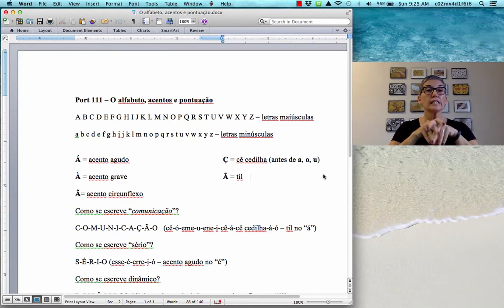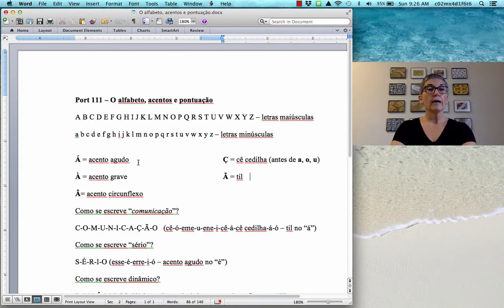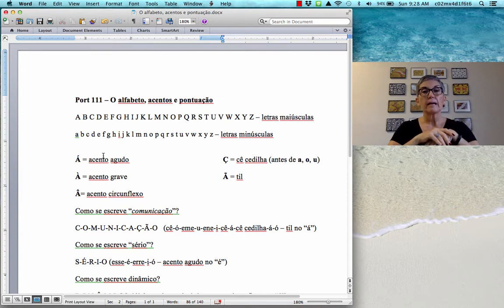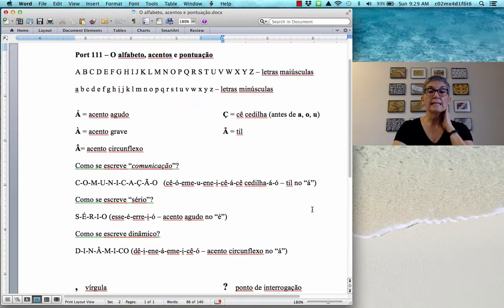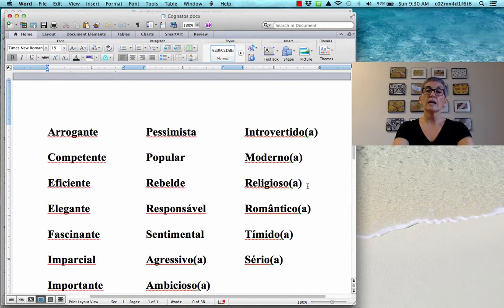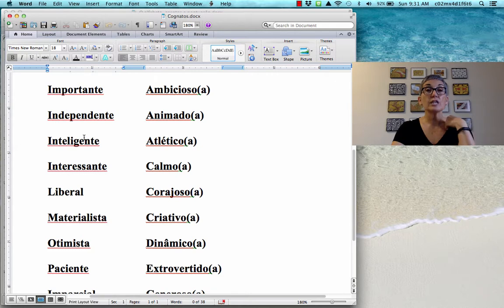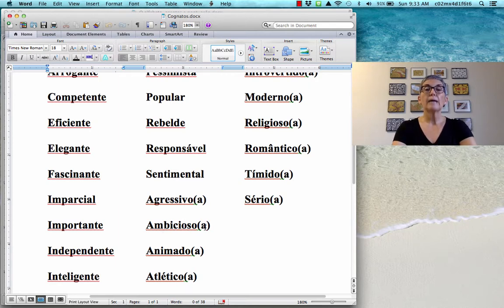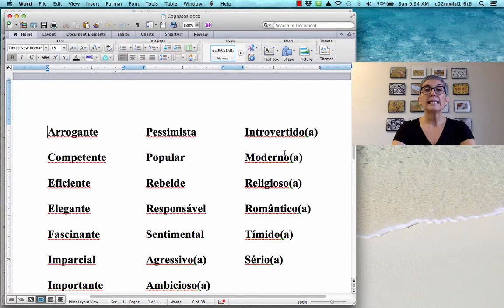Alfabeto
Learn how to pronounce the letters of the alphabet in Portuguese and practice the pronunciation of some cognate words